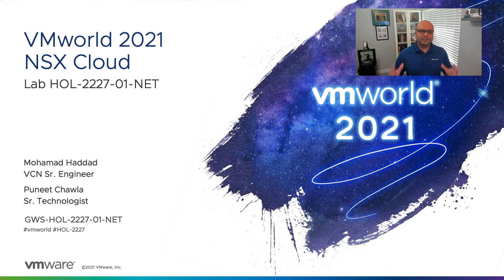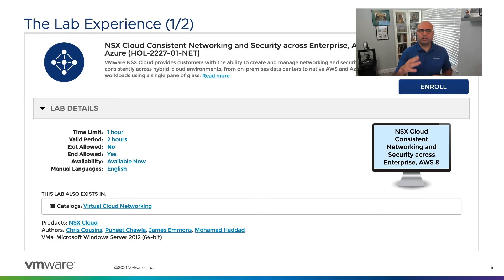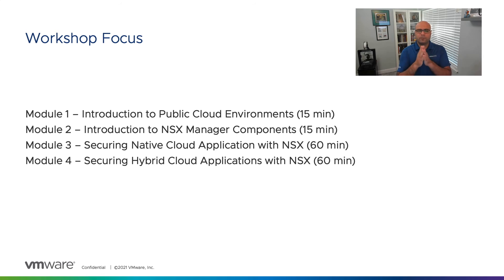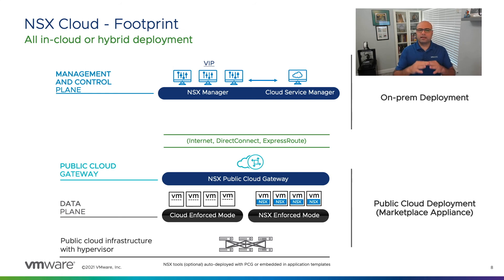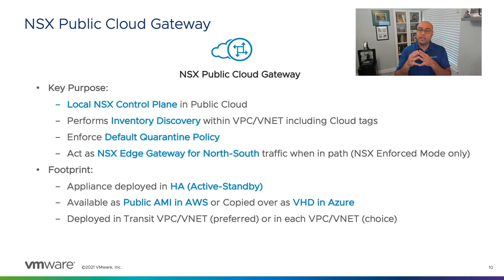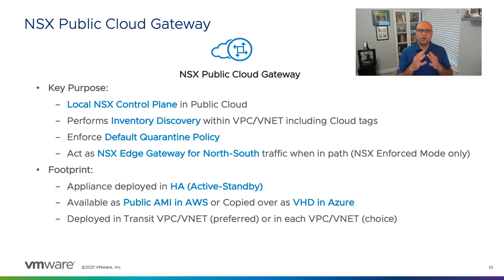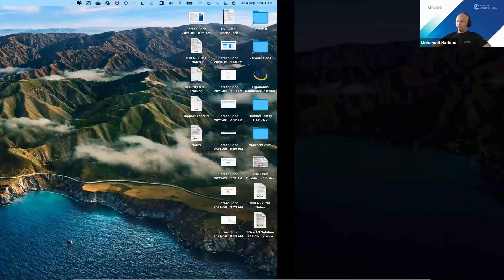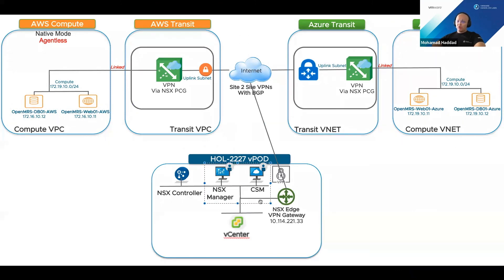NSX Cloud Consistent Networking and Security across Enterprise, AWS & Azure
VMware NSX Cloud provides customers with the ability to create and manage networking and security policies consistently across hybrid-cloud environments, from on-premises data centers to native AWS and Azure workloads using a single pane of glass. In this lab, we will explore how VMware NSX provides a single security policy for the applications deployed in the cloud as well as applications straddling cloud boundaries. We will go over two enforcement modes, NSX Enforcement Mode and Cloud Enforcement Mode, and showcase both choices offered through NSX Cloud. By using NSX Cloud, you will also be able to have end-to-end viability for day 2 operations, troubleshooting, and audit purposes for all your workloads running on-premises and natively in public cloud.

This lab is available in English.